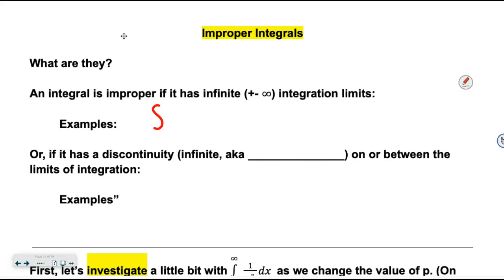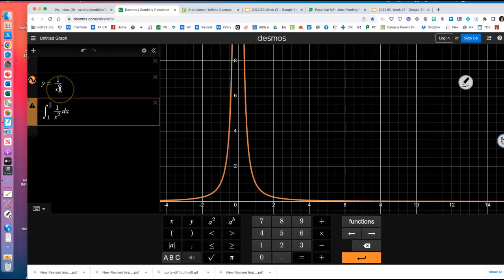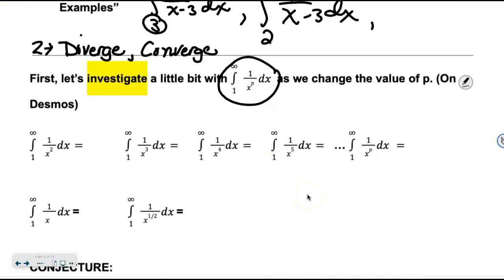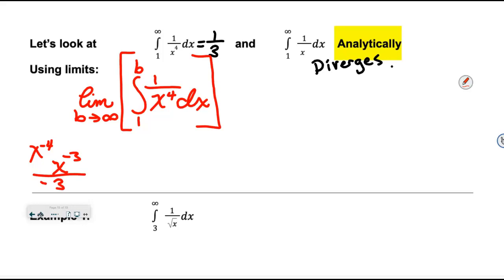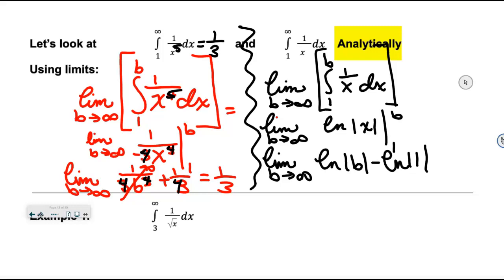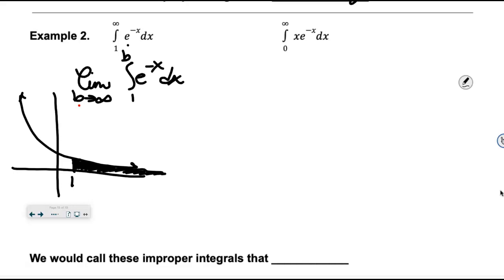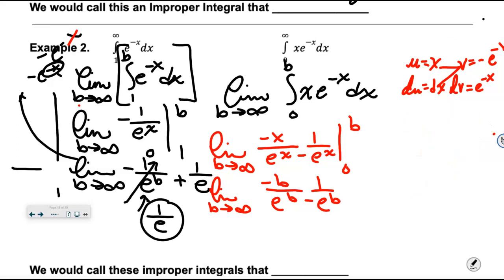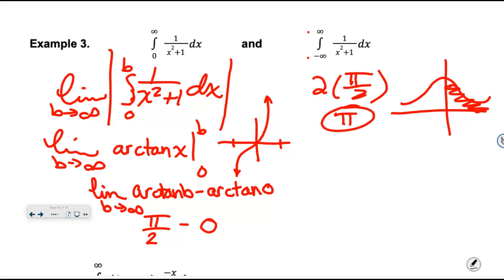Improper Day 1 2022